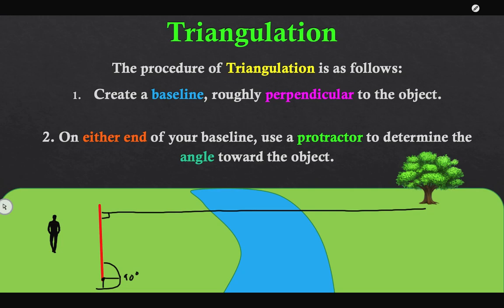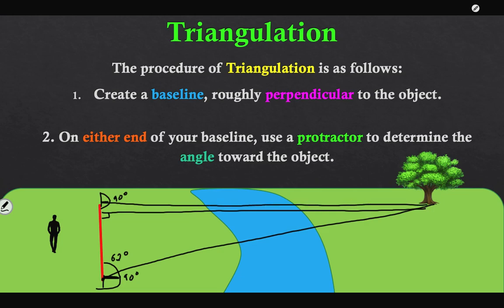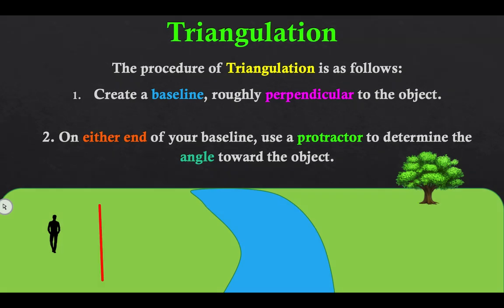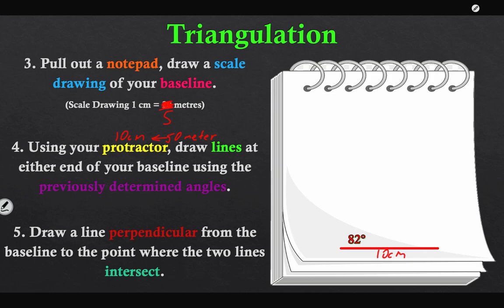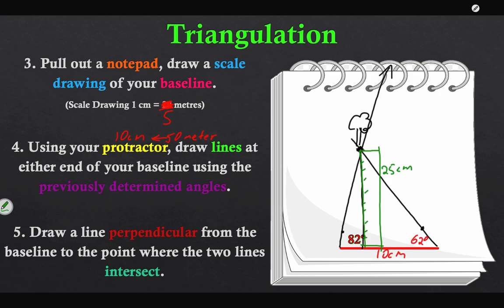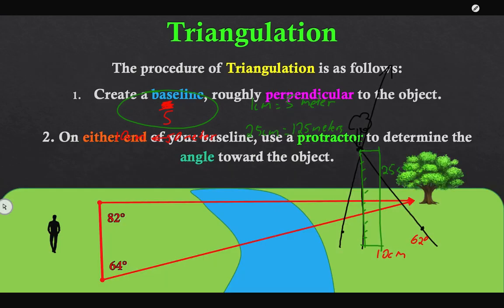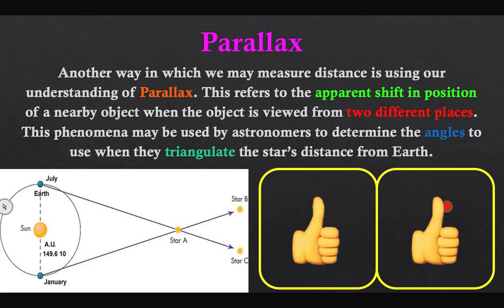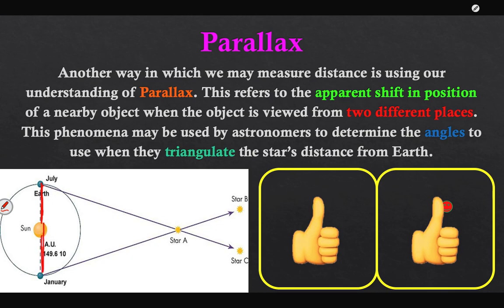Space Exploration 10 Triangulation and Parallax